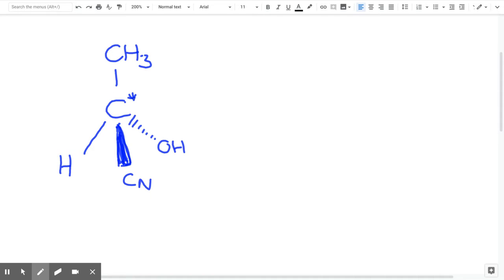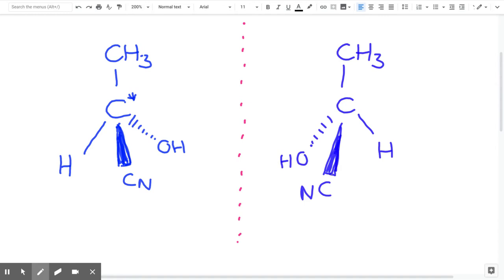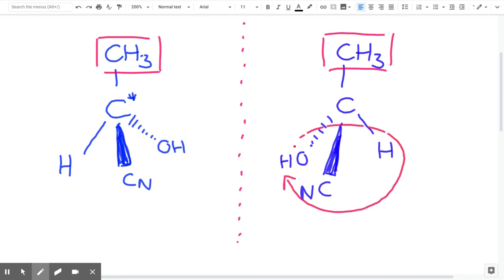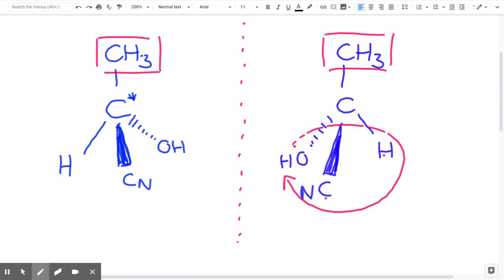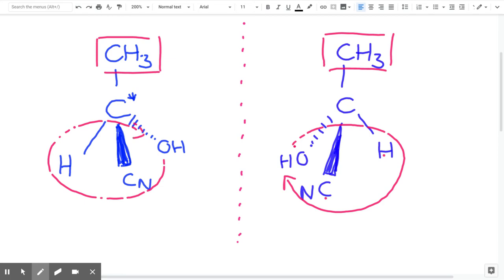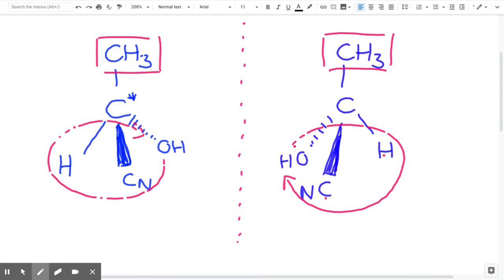A2 Chemistry - Nucleophilic Addition - Optical isomers of 2-hydroxypropanitrile